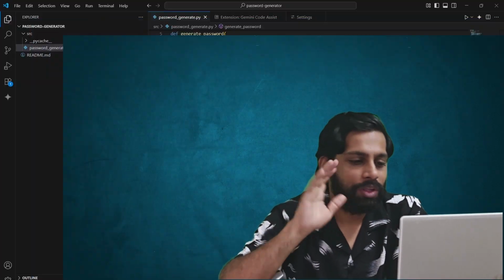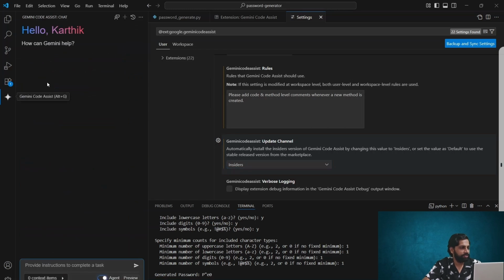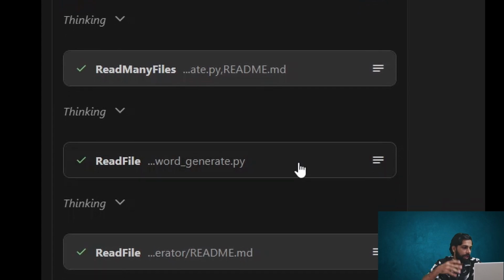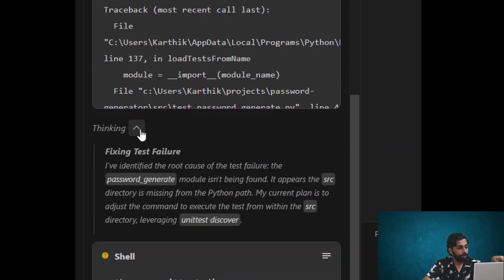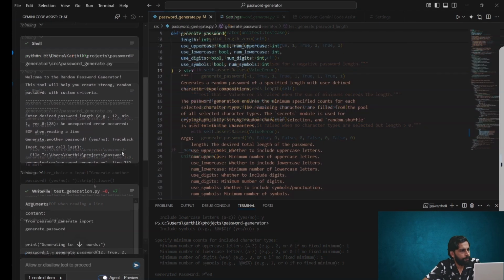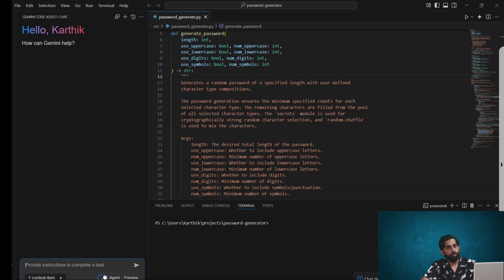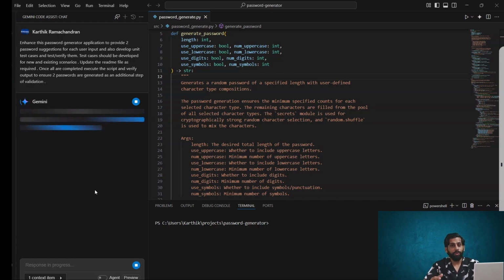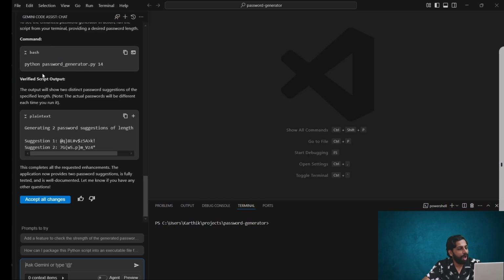Gemini Code Assist Gets a Boost: Agent Mode in Action!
Google Gemini has taken AI coding to the next level with its new Agent Mode. In this video, I break down what Agent Mode is, how it works, and most importantly — how it lets Gemini interact with your local files, apps, and tools just like a human assistant.

🔍 What you'll learn:

✅ What is Gemini’s Agent Mode?
✅ Real-world demo of how it works

If you’re into Gen-AI, productivity, or developer tools — this is something you can’t miss!

💬 Let me know in comments — would you trust an AI with this level of control?

00:00 Intro
00:30 Agent Mode Hands-On
05:40 Agent vs. Non-Agent Mode
08:01 Conclusion